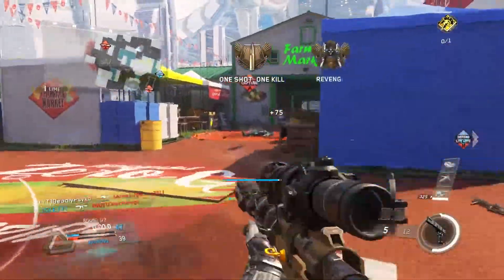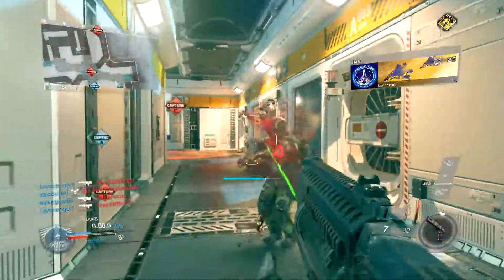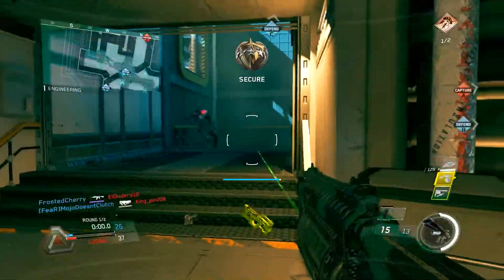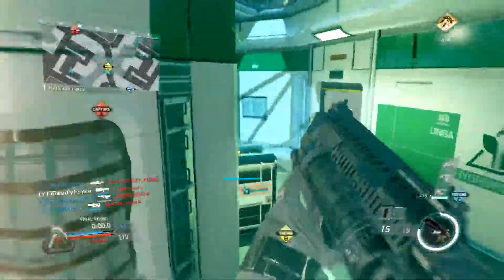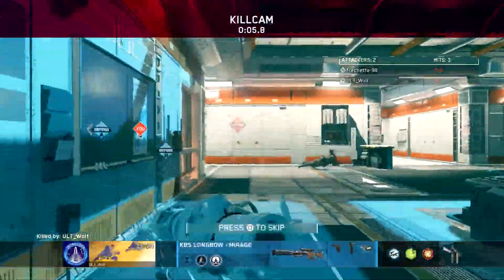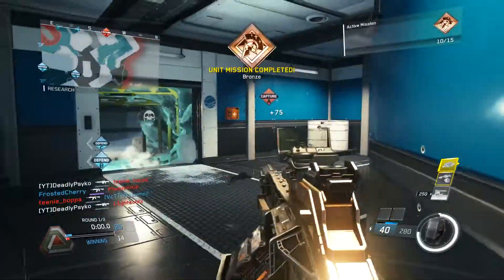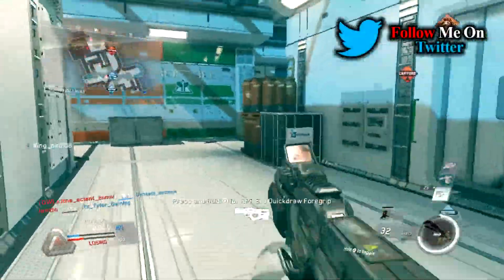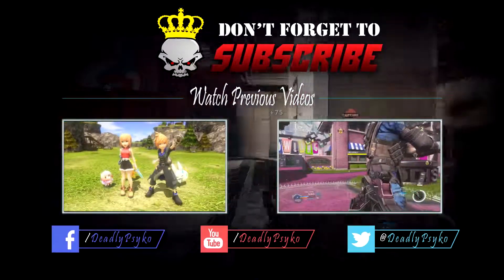Infinite Warfare Beta - What Needs to be Fixed! (Post Beta Weekend #1)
Join me as I talk about all the things I didn't like and should be fixed that I noticed while I played Weekend #1 of the Infinite Warfare Beta.

If you enjoyed the video, please show that like button some love and send me some commentary down below.

If you need any help with anything or have any suggestions or any requests please feel free to post a comment on my page, my videos, tweet at me, message me, or e-mail me.

I am currently accepting nearly any video requests.

► Send Me Stuff Here:
DeadlyPsyko

My Equipment (w/ Links):
Sony Bravia 40' TV
Asus ROG
Aukey USB Hub
Logitech USB Keyboard / Mouse
Zelotes Gaming Mouse
Elgato Game Capture HD60
Bose Computer Speakers
Blue Snowball Microphone
Pop Filter
Scissor Arm Stand
Insignia 24' TV
Astro A50 Wireless Headset
Astro A40 Wireless Headset
TechMatte Tablet Stand
PS4 BO3 Edition
iPad Air 2

Video uploaded & owned by DeadlyPsyko.